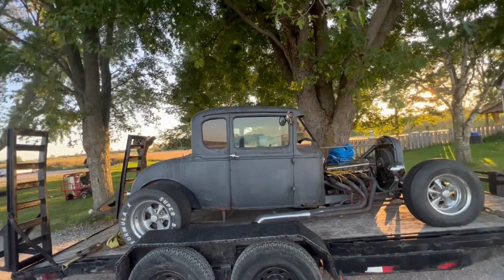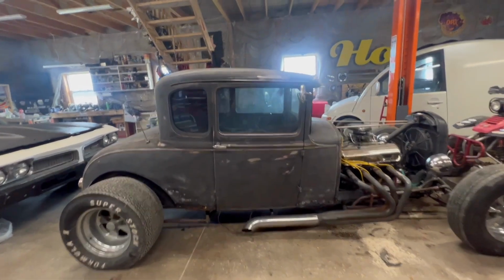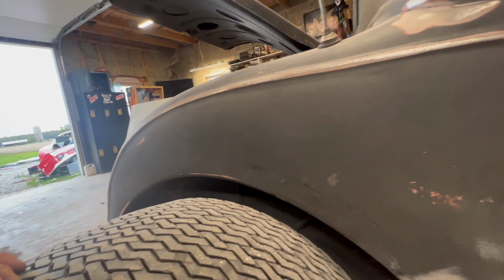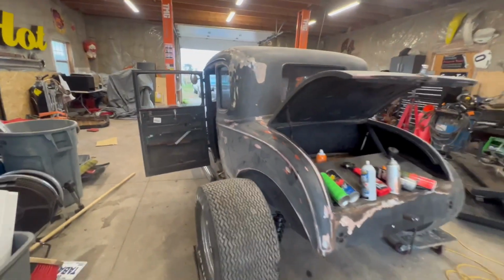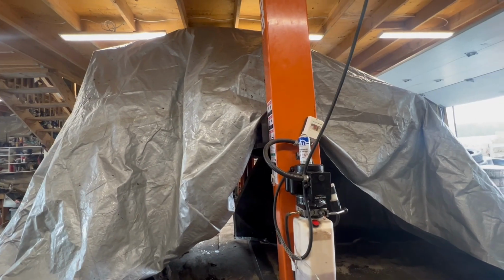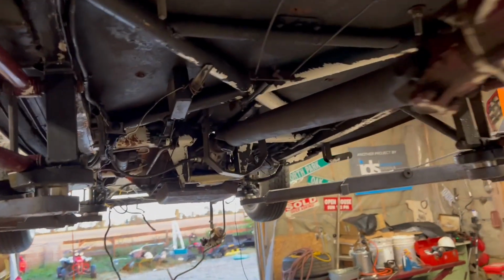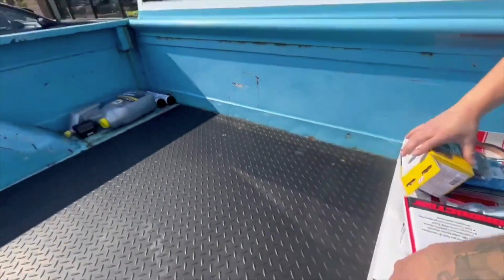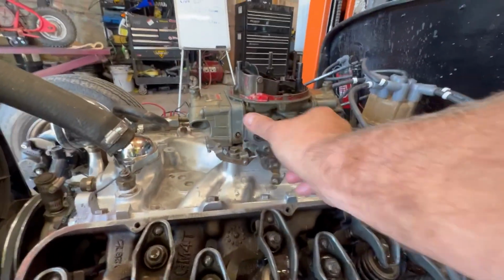1930 MODEL A RAT ROD RESCUE & RESTORATION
WELCOME TO BRADS BUYS!
YOUR CANADIAN PICKER, WHEELER DEALER, TIRE PEELER!!
IN THIS EPISODE WE RESCUE A 1930 FORD MODEL A COUPE THAT HAS BEEN SITTING FOR 20+ YEARS.

BRADS BUYS - CANADIAN PICKER - FULL TIME WHEELER DEALER.
CLASSIC CAR RESCUES, AIRSTREAM ENTHUSIAST, RECKLESSNESS & MORE.
I'LL BUY ANYTHING FOR THE RIGHT PRICE.

TAGS: AIRSTREAM ARGOSY AIR STREAM STREAM LINE RETRO TRAILERS CANADIAN PICKER AMERICAN PICKERS WHISTLIN DIESEL RICHARD RAWLINGS BOLER TRILLIUM CLASSIC CARS RESCUE BARN FINDS GAS MONKEY GARAGE VICE GRIP GARAGE CANADA ONTARIO TORONTO GTA CHEVY CHEVROLET DODGE BURN OUTS TIRE ROASTING CHEVY C10 SQUARE BODY RESCUE